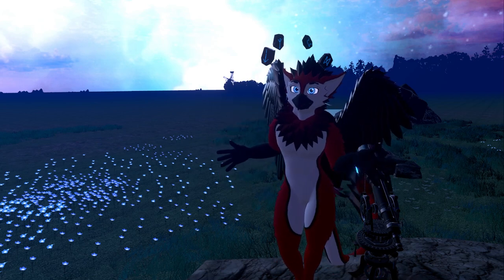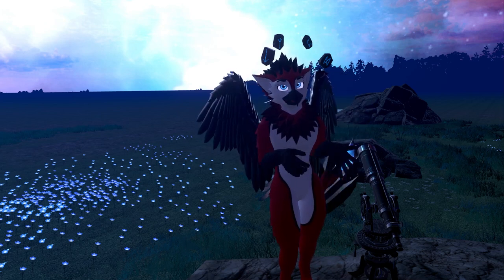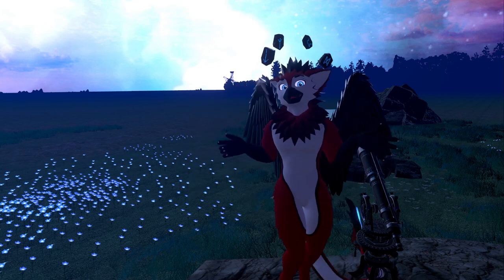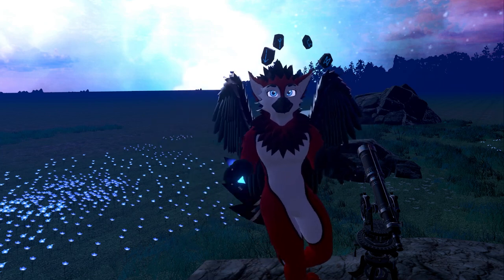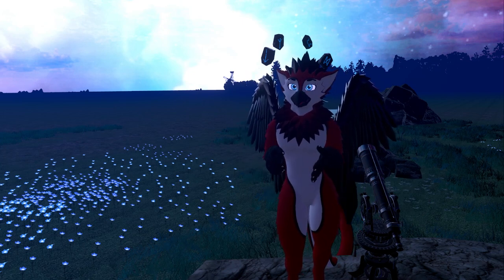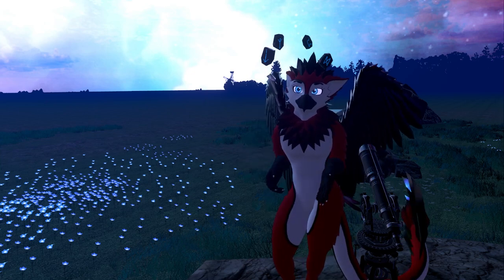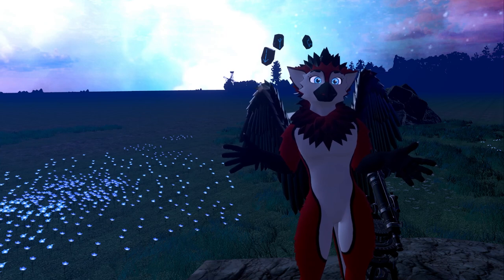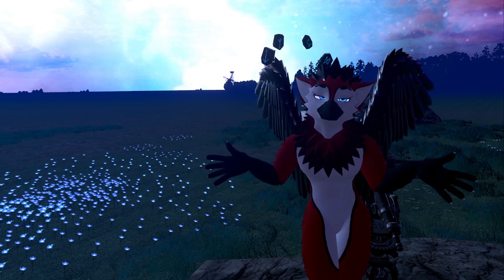My NIGHTMARE Story Of Setting Up VR Tracking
The steps i went thru to combine the Quest 3 with VIVE tracking system.